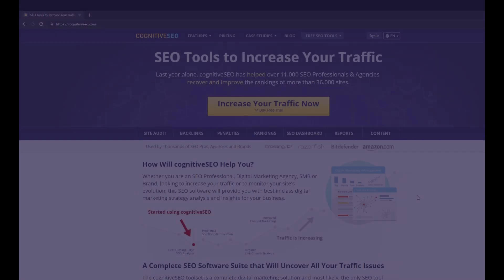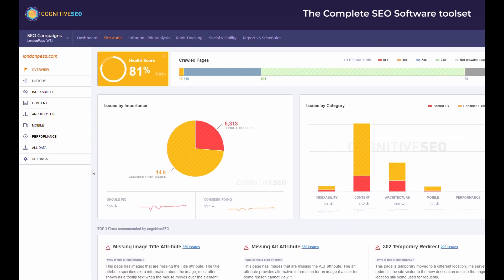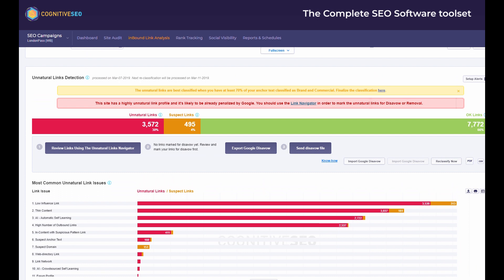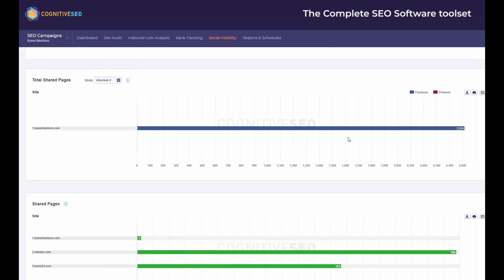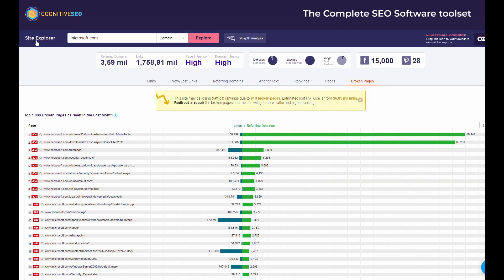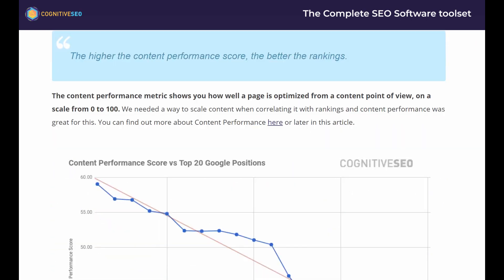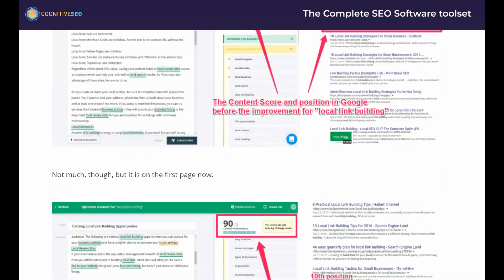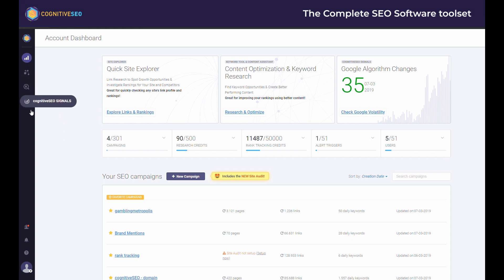cognitiveSEO - The Only SEO Software You'll Ever Need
The cognitiveSEO toolset is a complete digital marketing solution and most likely, the only SEO tool you'll ever need to increase any website’s traffic: a comprehensive Site Audit, all the on-page & off-page factors that influence Google rankings, keywords research & rank tracking, content optimization, in-depth backlinks analysis, Google Penalty prevention and recovery, social visibility and much more.